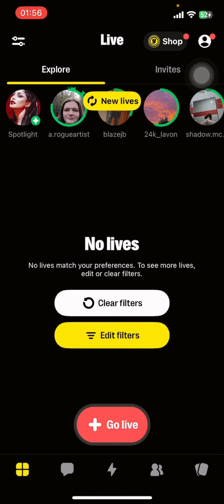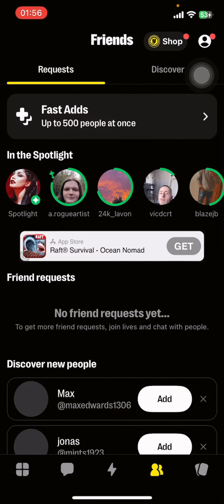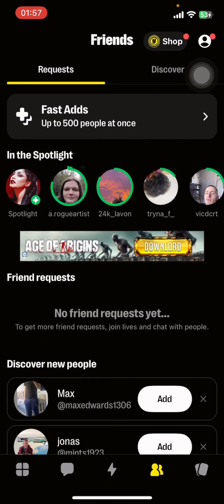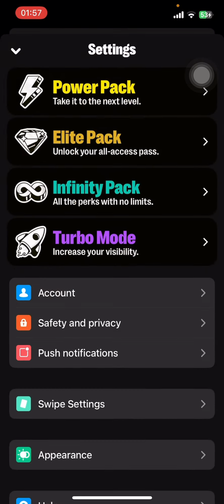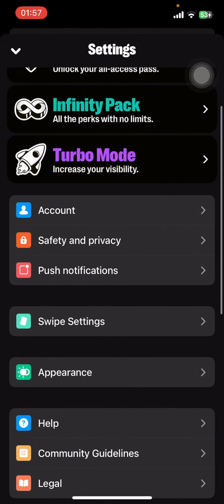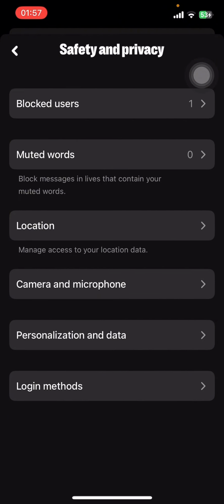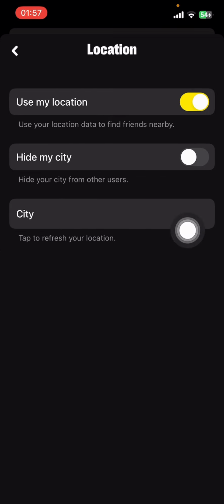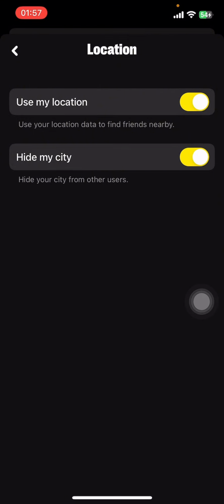How to Hide Your City on Yubo iPhone (2024)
Want more privacy on Yubo? This video shows you exactly how to hide your city from other users. Follow these simple steps to control who sees your location.